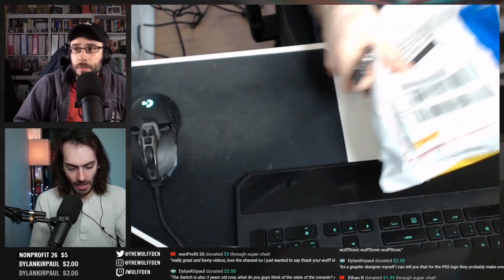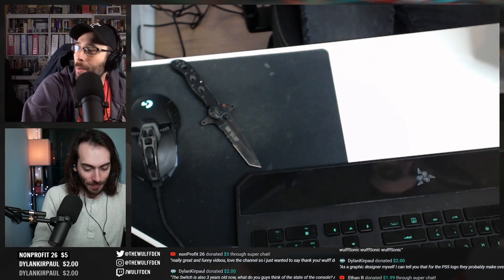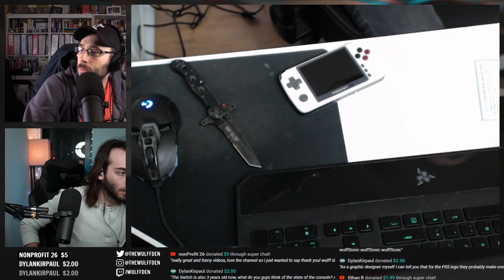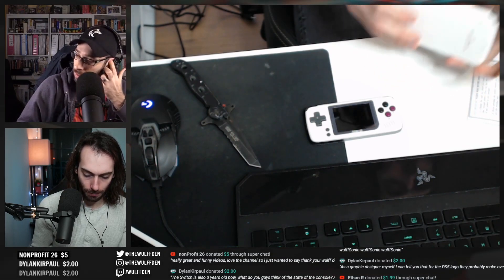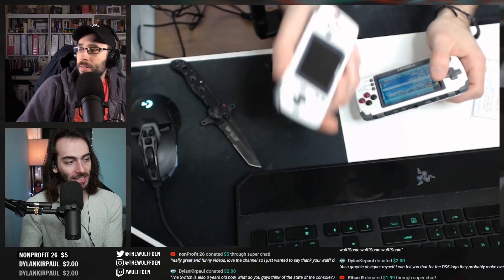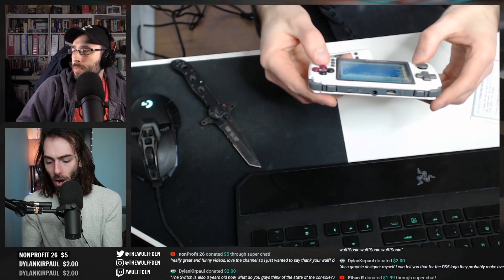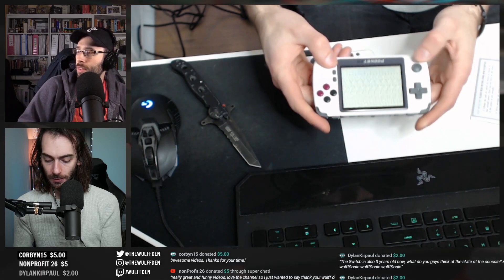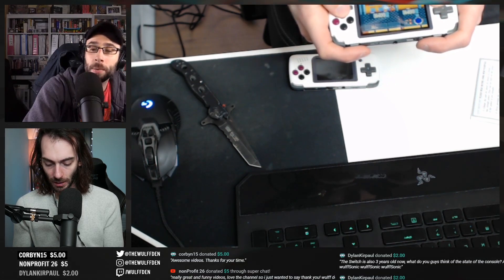Unboxing the New Pocket Go V2 Portable Emulation Device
Bob Unboxes the new Pocket Go V2 portable game emulation device.  Here are Bob and Will's thoughts on the new device, and whether it is an improvement over the original.